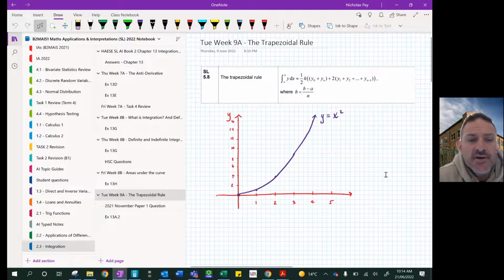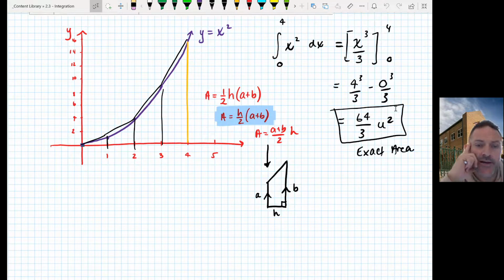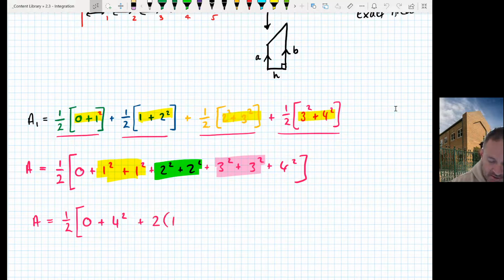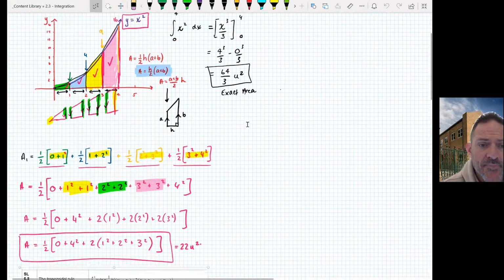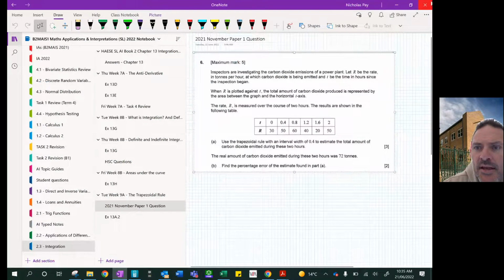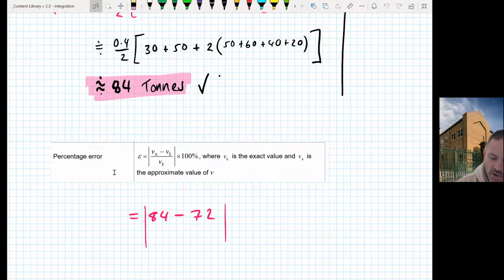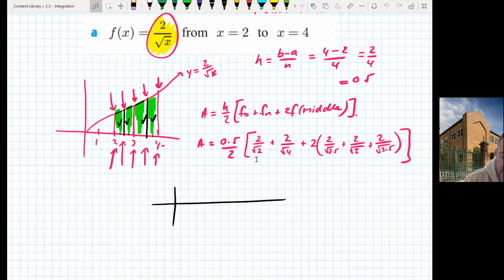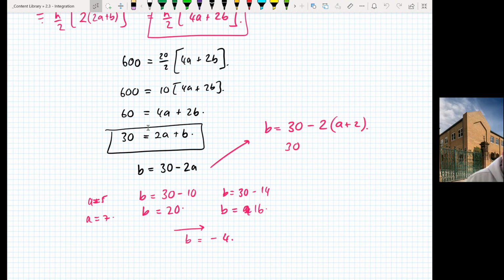B2MAIS Trapezoidal Rule (Long)